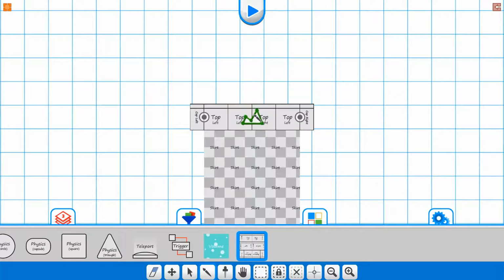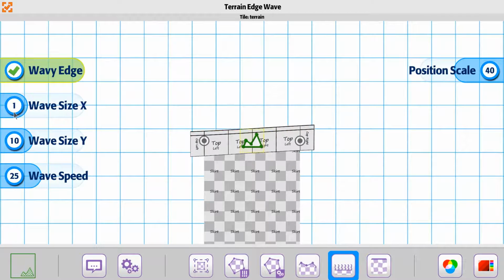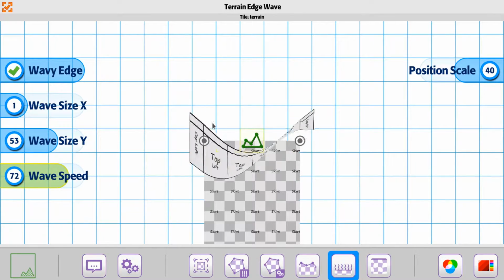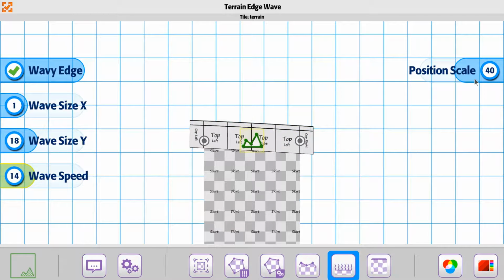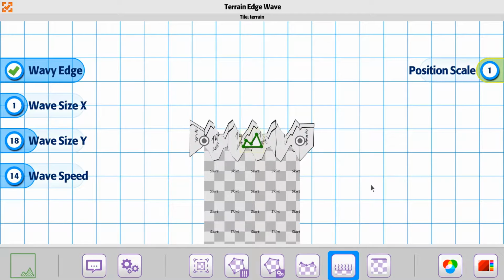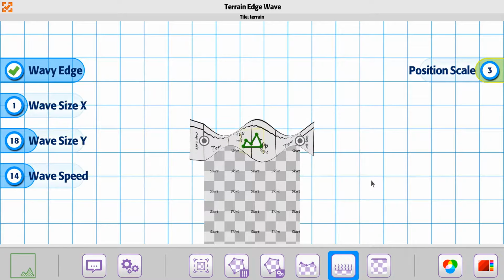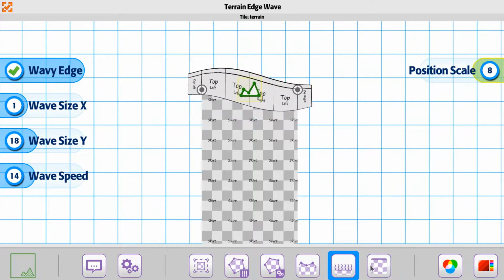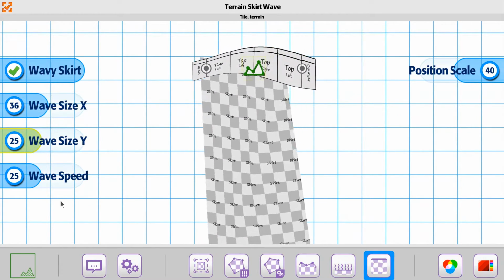Tile 12 Terrain Tile Wave Setup